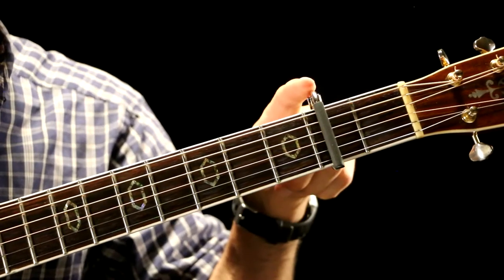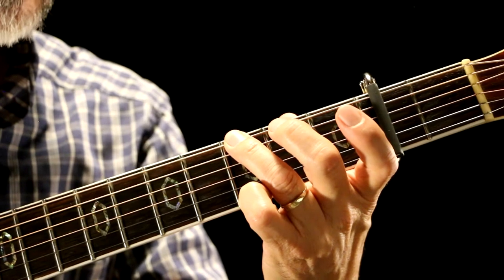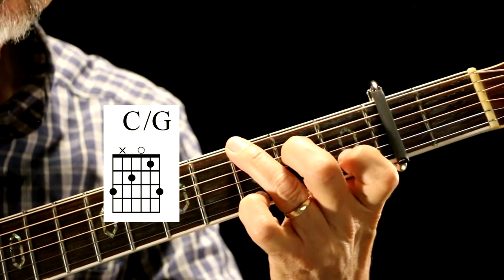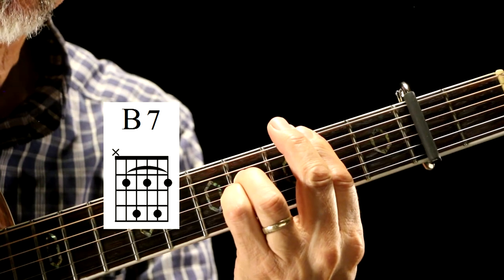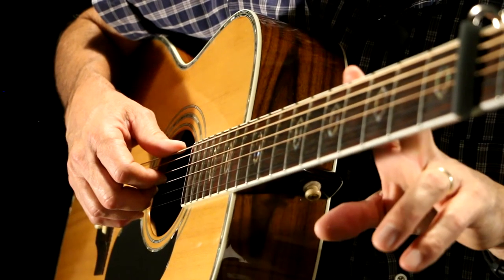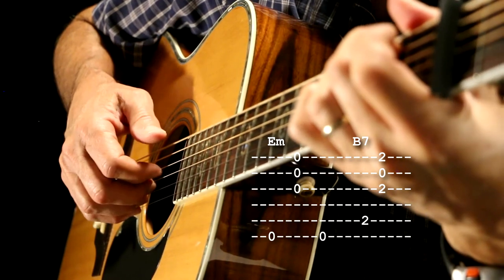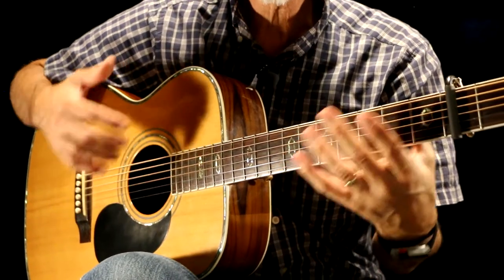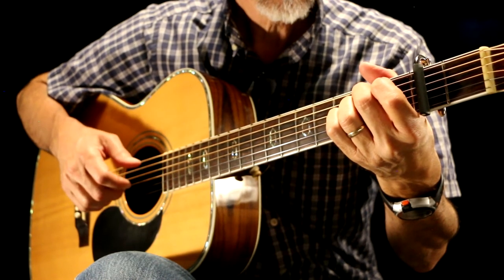You've Got A Friend Introduction Guitar Lesson Tutorial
You've Got A Friend written by Carole King and covered by James Taylor is a classic. This is how I play the introduction. It's a little different and easier than James Taylor's version but all the essential elements are here, and to the untrained ear it virtually sounds the same.

PRODUCTS I use and recommend

GEAR
GUITARS:
Blueridge BR-73
Yamaha 120 SD
Ibanez Andorra Classical 2862
Baby Taylor
Ukulele Kala KA–CG

TUNERS:
PolyTune Clip
Tuning apps – Cleartune, iStrobosoft, n-Track Tuner

KEYBOARDS:
Yamaha P22 Acoustic Piano
Yamaha CP33 Electric Piano

AMPS:
Crate GFX 15 w/DSP

EFFECTS:
TC Electronic Hall Of Fame 2
TC Electronic Ditto X2 Looper Pedal

CAMERAS:
Canon 70D
Apple iPhone SE 64GB

SOUND RECORDER:
Roland R-26

DAW
Reaper

SOUND EDITORS
Sound Forge 10 & 12

MUSIC NOTATION SOFTWARE:
Finale 25

Take care,
Hal Stead